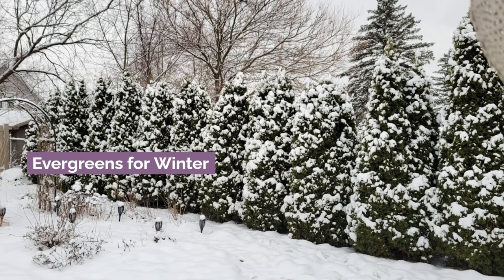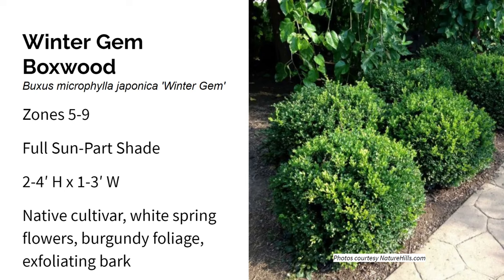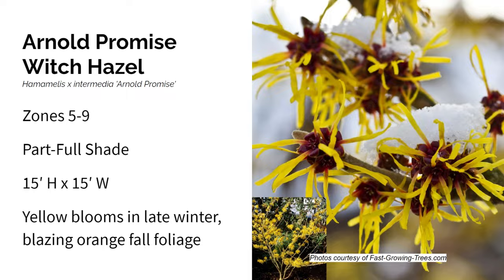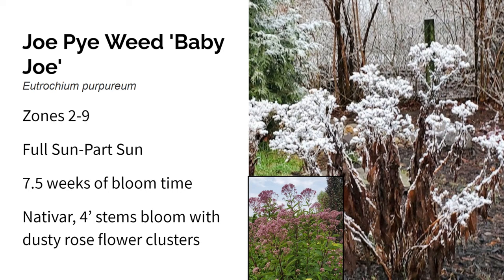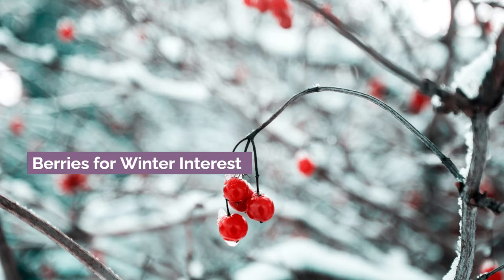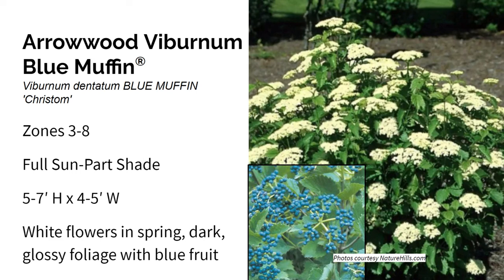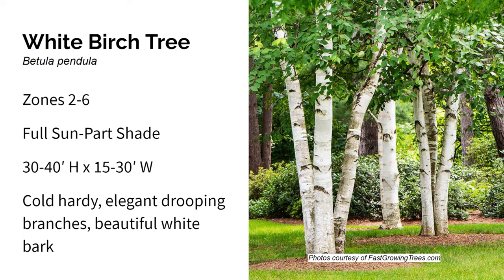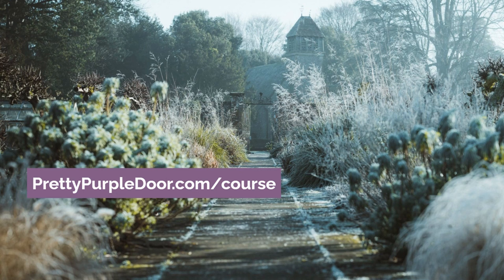❄️ Best Plants for Winter Interest in the Garden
In my Design Your 4-Season Garden course, you’ll learn the exact steps to take to create a stunning garden that looks great in every single season (even in winter).

In this video, I’ll show you how to transform your garden into a captivating winter wonderland. With these awesome tips for creating winter interest in your outdoor space, you can keep your garden vibrant and engaging throughout the colder months.

From selecting winter-flowering plants to incorporating evergreens and exploring eye-catching features, I'll guide you step-by-step on how to create a stunning winter landscape.

Learn about the best shrubs for winter, must-have plants for winter interest, and clever design techniques that will make your garden shine when the temperatures drop.

Don't let your garden go dormant this winter; join me and unlock the secrets to a breathtaking winter garden that will leave you in awe. Watch now and get ready to be inspired by the beauty of the winter season!

Code: TZWPLN9WUXAGX5WN